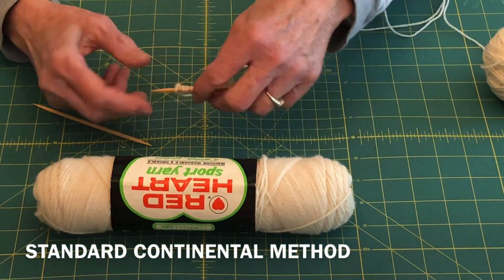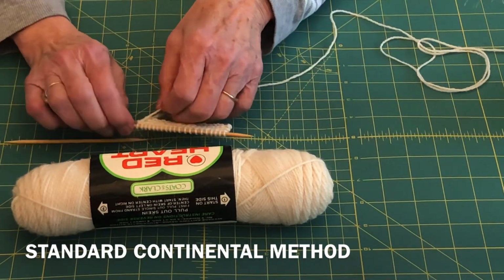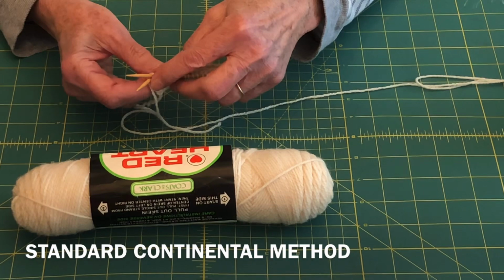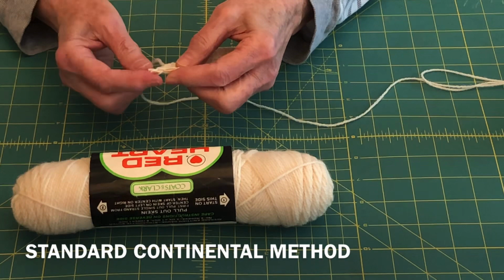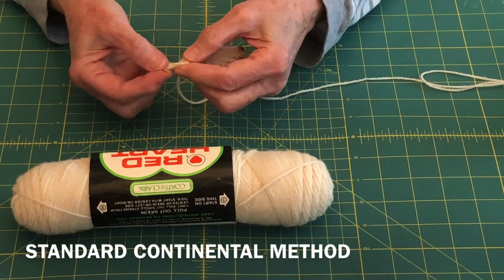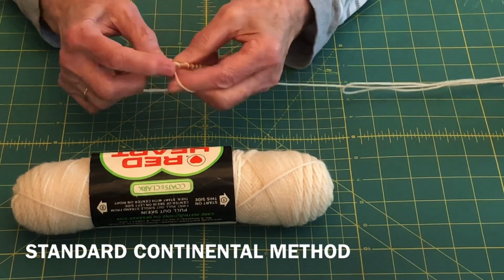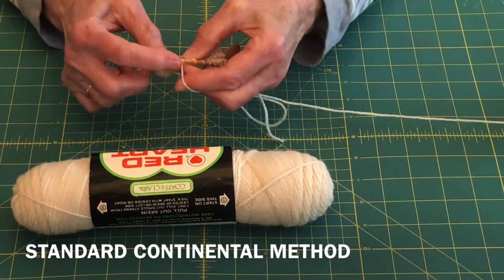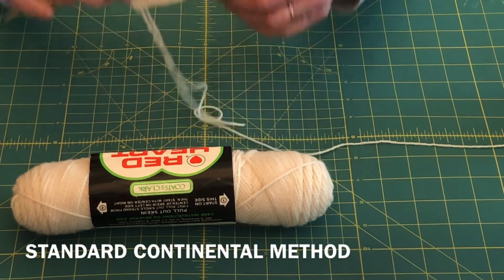Garter Stitch for Absolute Beginners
The first stitch to learn in knitting using the standard Continental method